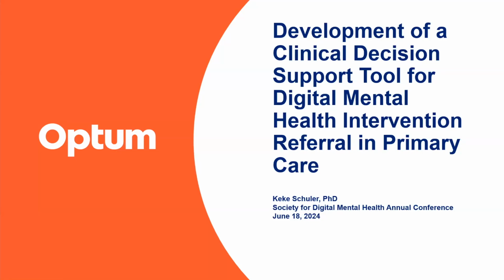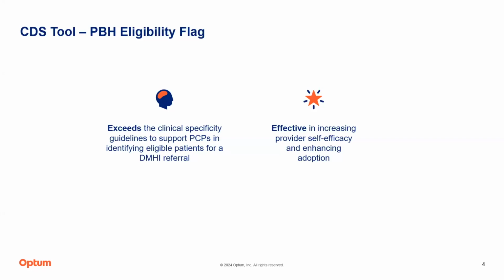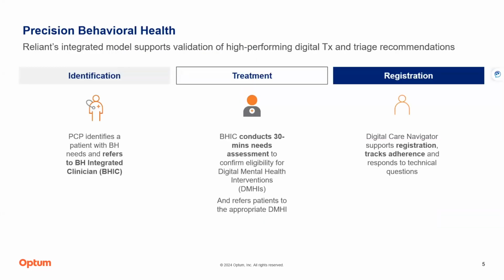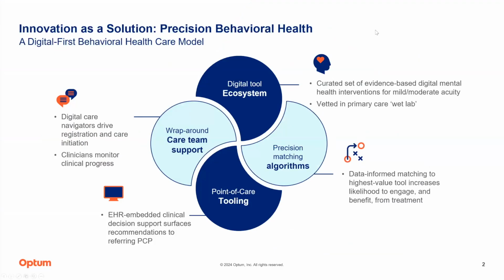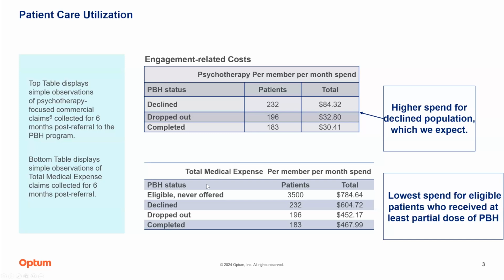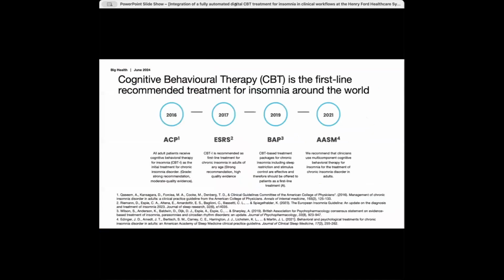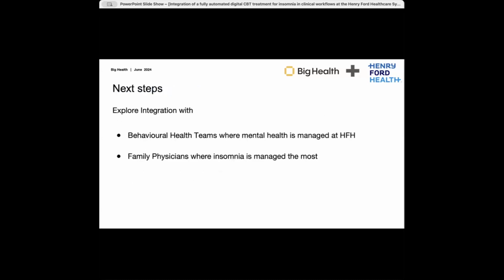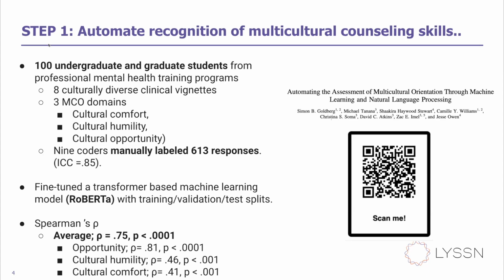Flash Talk Track 6: Integrating Digital Services in Healthcare Systems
This flash talk session was held at the 2024 Virtual Conference of the Society for Digital Mental Health.

6.1. Development of a Clinical Decision Support Tool for Digital Mental Health Intervention Referral in Primary Care

6.2 Evaluating the impact of a digital care navigator on increasing patient registration with digital mental heath interventions within routine care

J. Ben Barnes, Ph.D., Reliant Medical Group, OptumCare, Department of Psychiatry, University of Massachusetts Chan Medical School; Georgia H. Hoyler, B.A., Corporate Office of Strategy & Innovation, United Health Group;
Gabrielle Peloquin, B.A.; Kevin Jarama, B.A., Corporate Office of Strategy & Innovation, United Health Group; Samuel S. Nordberg, Ph.D., Department of Behavioral Health, Reliant Medical Group, OptumCare; Soo Jeong Youn, Ph.D, Reliant Medical Group, OptumCare, Department of Psychiatry, Harvard Medical School

6.3. Integration of a fully automated digital CBT treatment for insomnia in clinical workflows at the Henry Ford Healthcare System

6.4.The Digital Mental Health Intervention Value Proposition: Current findings and future directions

6.5. Utilizing AI to Assess Multicultural Counseling Skills